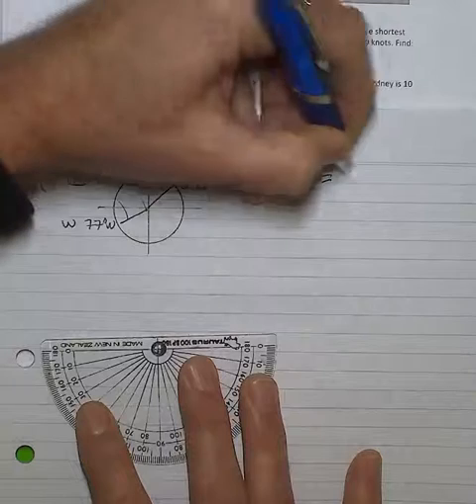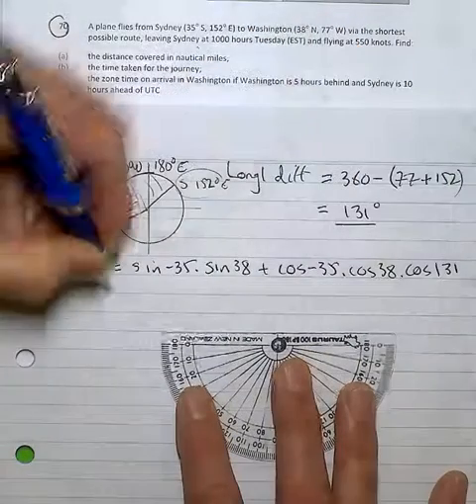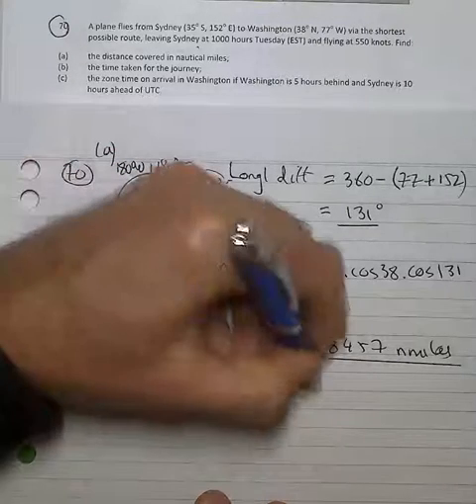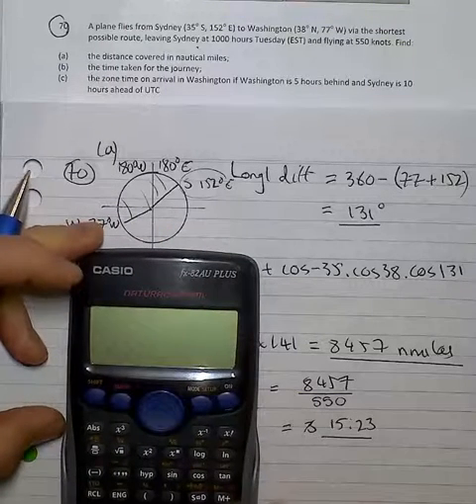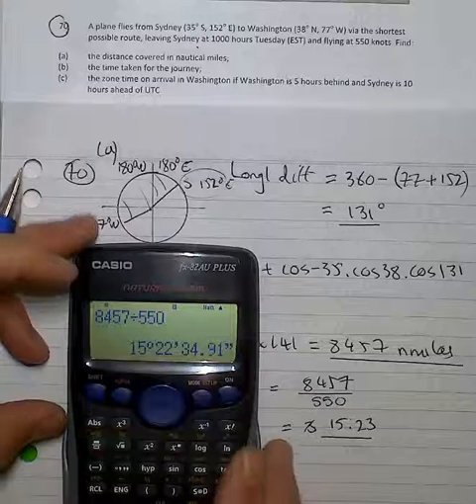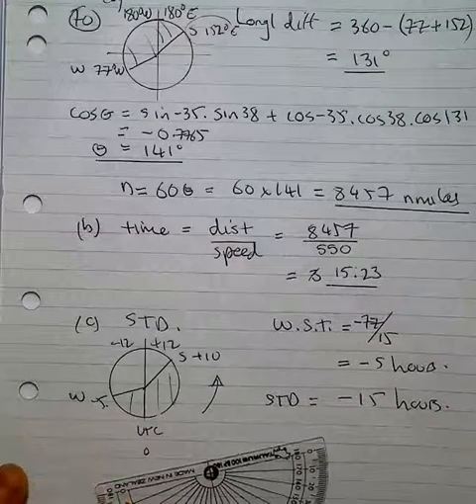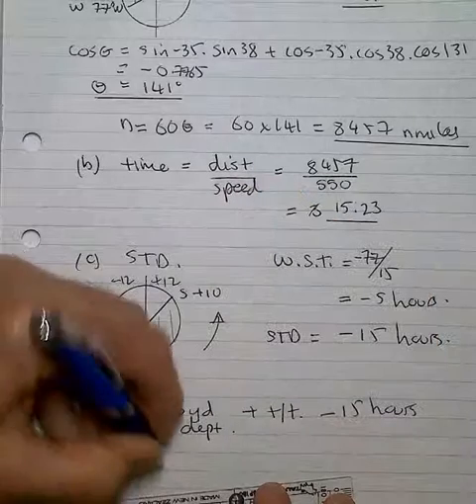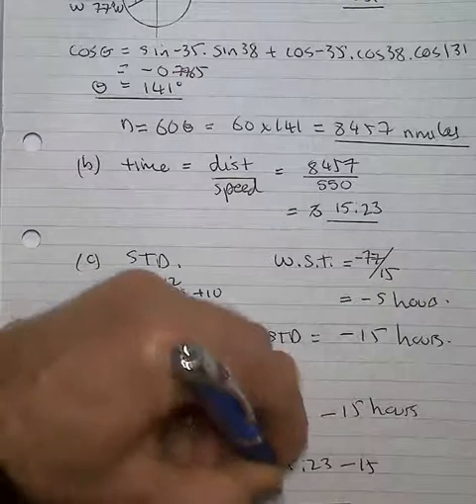TRIG Set 3 70